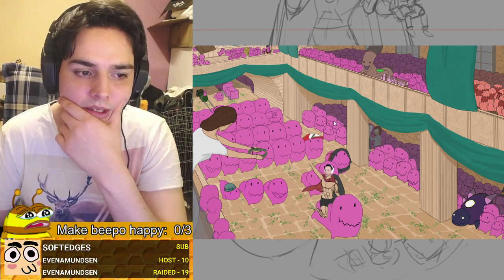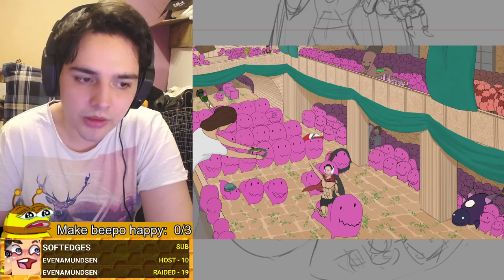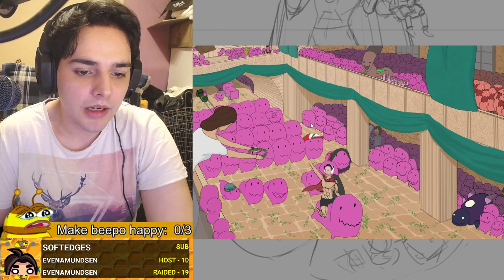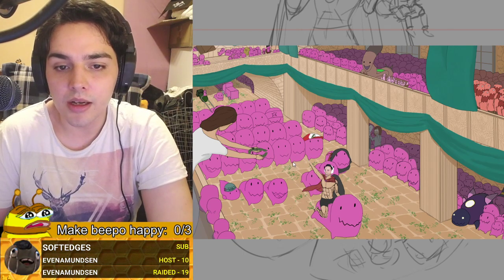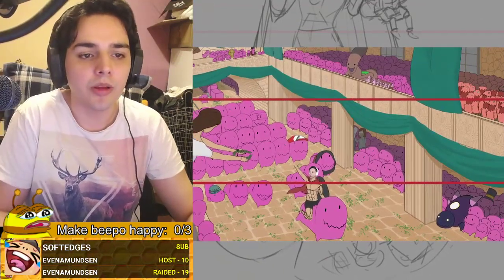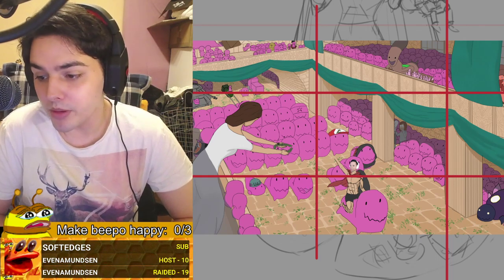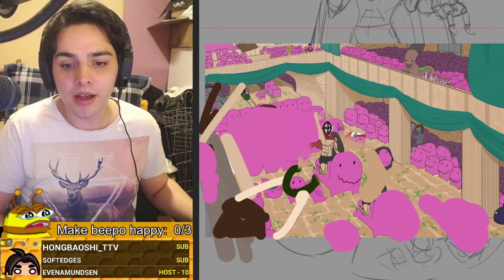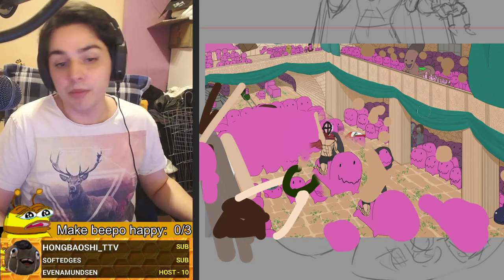COMPOSITION AND PERSPECTIVE - Silva Reviews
Critique for jasonover9000